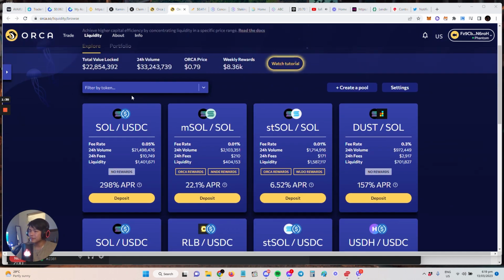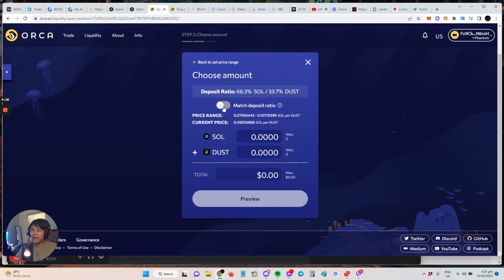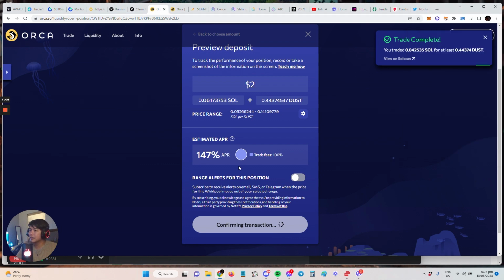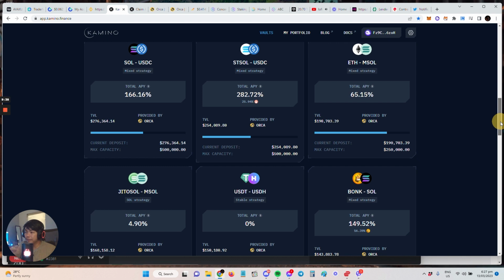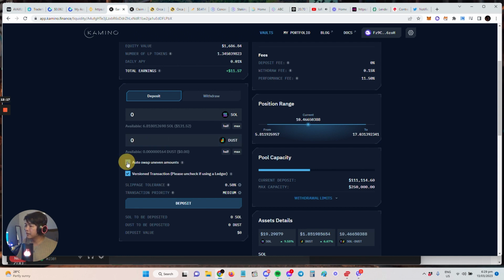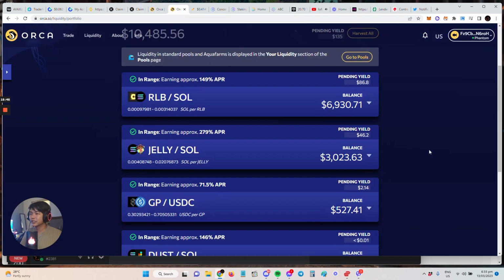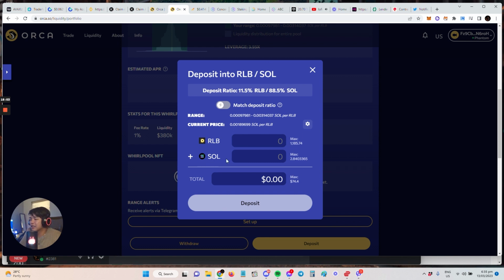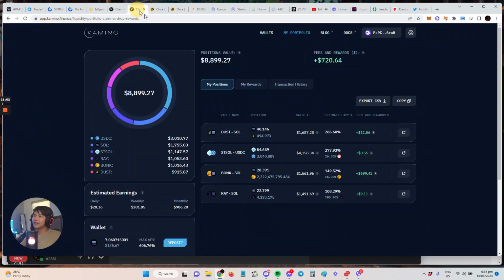How To Start Liquidity Mining Using Orca And Kamino!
Liquidity mining walkthrough with Orca and Kamino Finance.